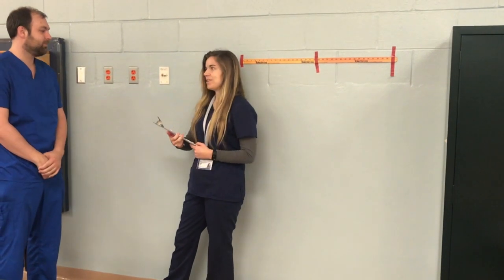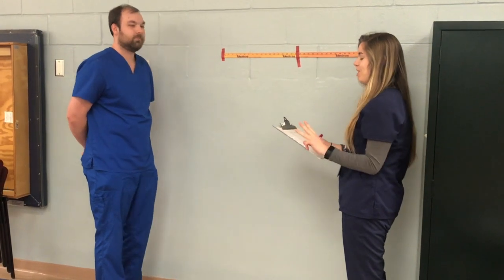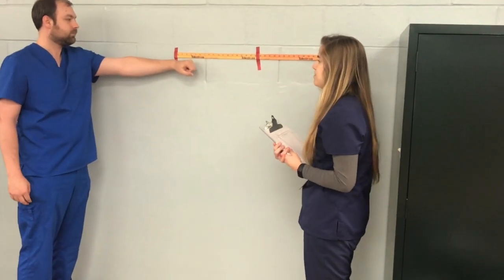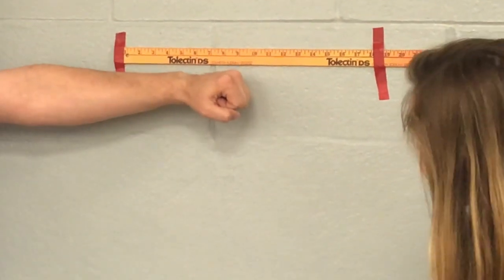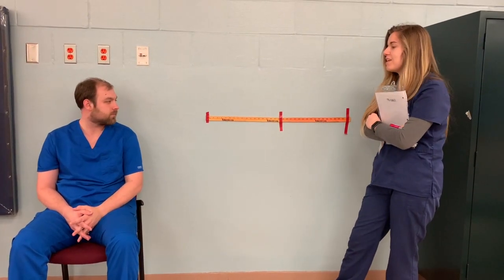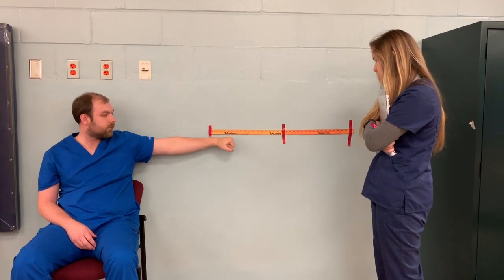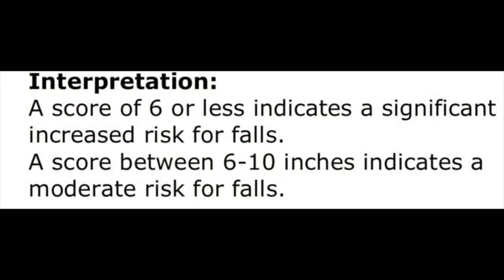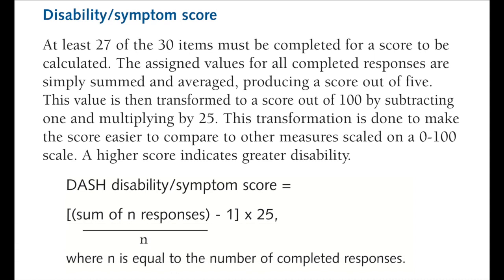Functional/Modified Reach Test & DASH Questionnaire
Outcome Measrues Group 3 shows how to preform the Functional Reach Test, Modified Functional Reach Test, and DASH Questionnaire